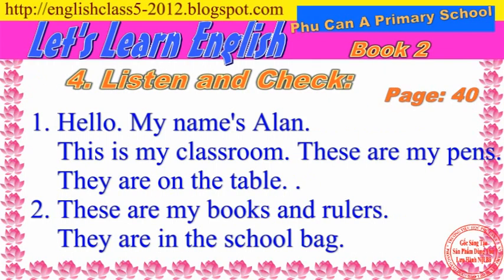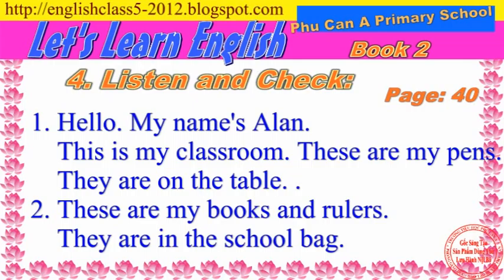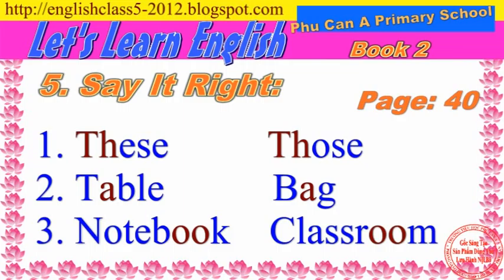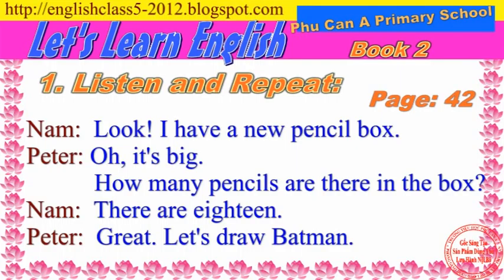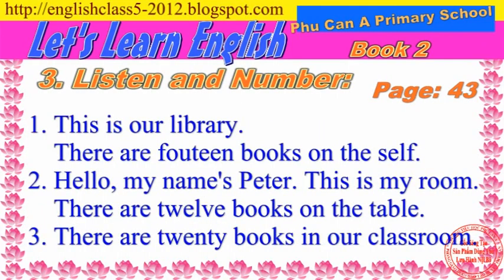05 Unit four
English lesson for grade 4